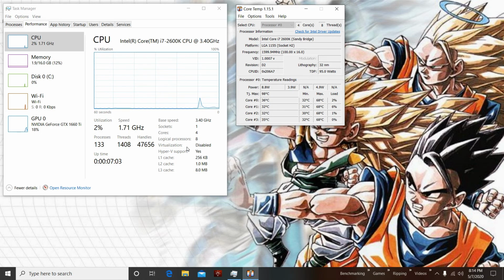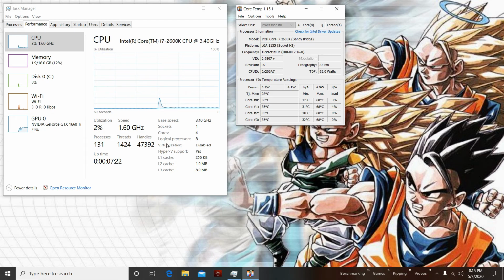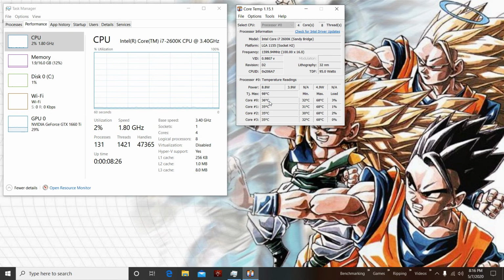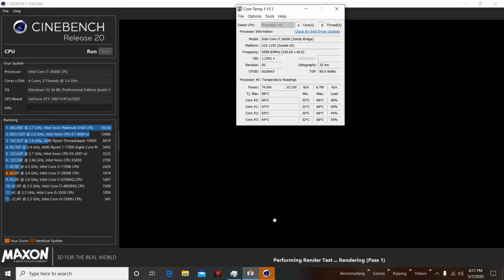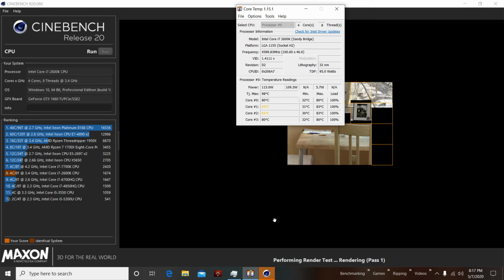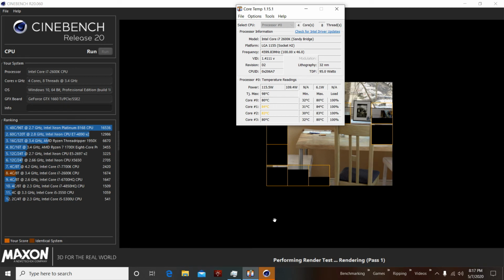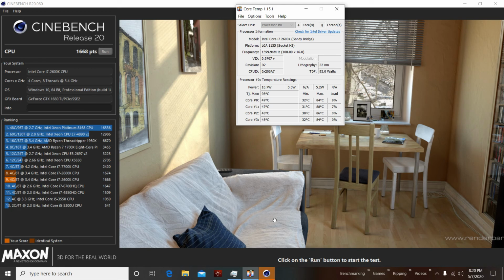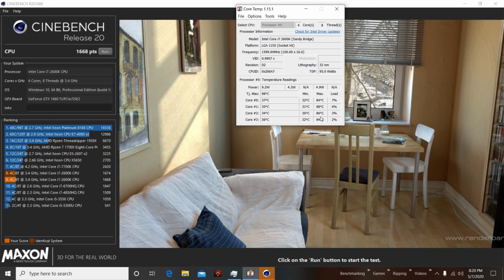Dielectric Liquid Submersion / Immersion Gaming PC vs Cinebench R20….Show me those temps!!!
Submerge Me PC's dielectric liquid submersion / immersion cooling technology demonstration gaming PC using Engineered Fluids Electrocool EC-100 dielectric liquid running Cinebench R20 to test the i7 2600k OC to 4.6 Ghz temps.

System Specs:

Asus P8P67 Evo

i7 2600k OC to 4.6Ghz

ROG Strix 1660Ti Overclocked Edition
OC +175 to Boost Clock +3950 to Memory Clock
6Gb DDR6

16Gb G. Skill Ripjaws X Series
F3-12800CL8D-8GBXM @ 1600Mhz 1.5v cl 8,8,8,24

WD Blue NAND 1Tb Sata III 6Gb/s SSD

OCZ 80+ Gold Certified 850w ZX Series PSU

EKWB EK-DDC 3.25 12v DC pump
EKWB EK CoolStream Classic SE 360 Radiator

3x 120mm Rosewill RFA-120-BL Fans - Cool Blue LED
2000 rpm @ 74.48 CFM
29.28 dba
push configuration

Zalman CNPS 9700 LED CPU Heatsink using
Arctic Silver 5 TIM

ClonerAlliance 4k Ripping capable UHD Friendly Asus Blu ray Combo drive

Speclux LED 3 Strip kit w/ 4pin RGB Header
Compatible with Aura Sync, Gigabyte RGB Fusion, MSI Mystic Light